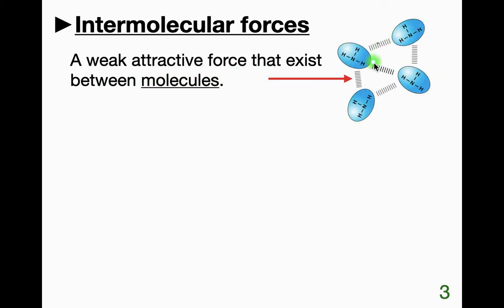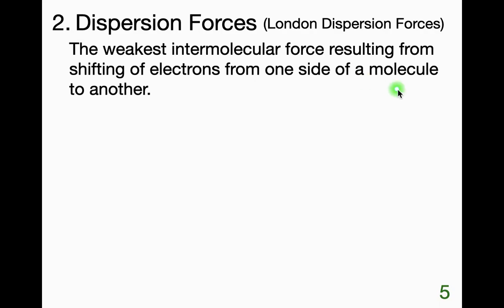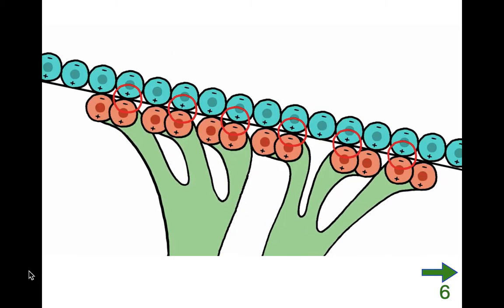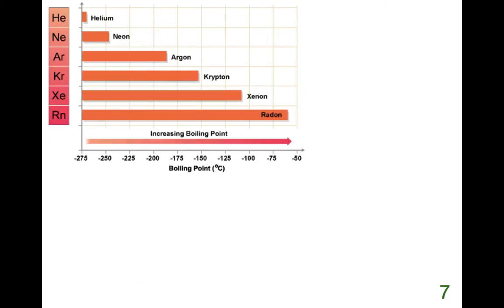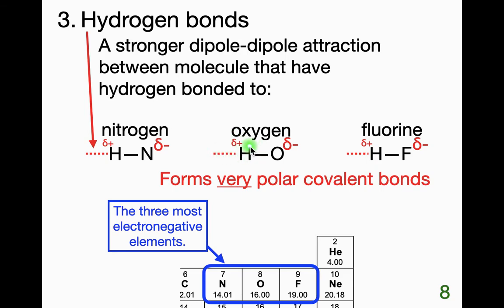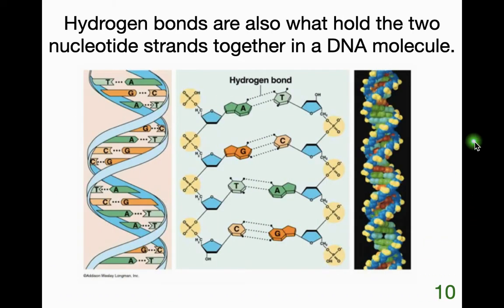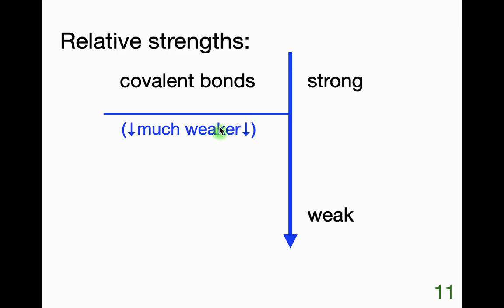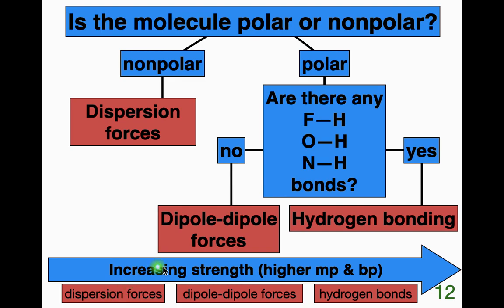Notes: Intermolecular Forces